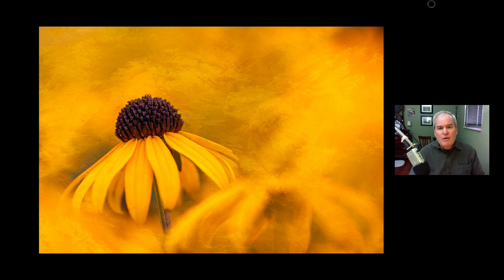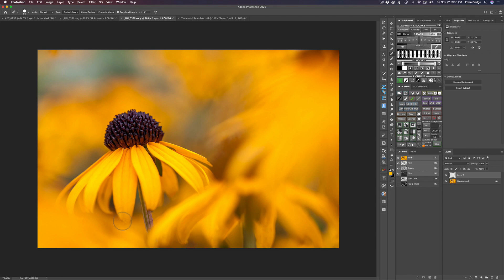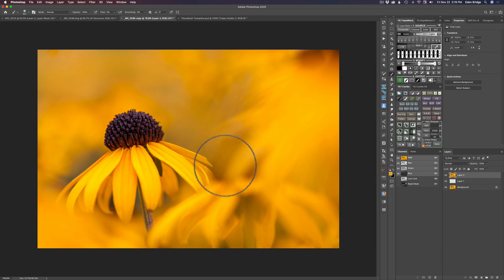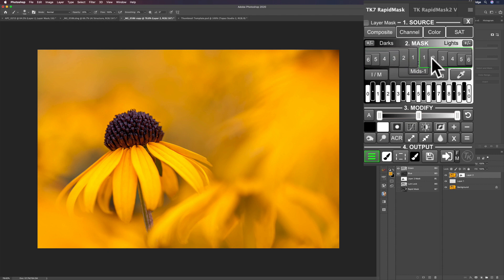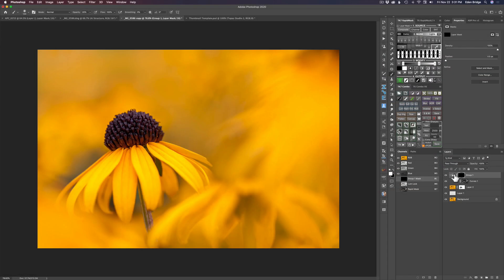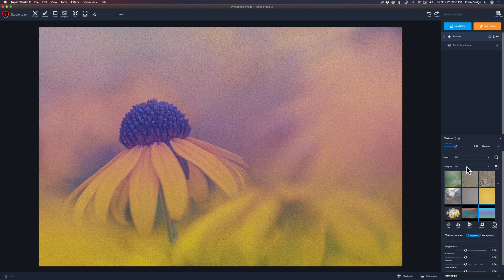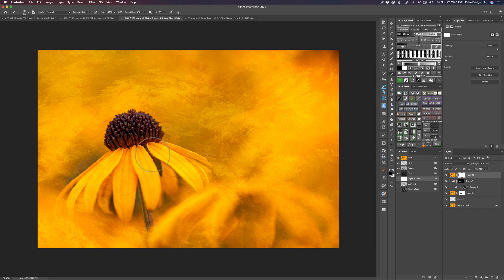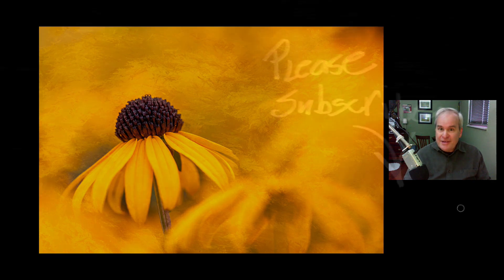Photoshop Tutorial- Full Flower Edit using Topaz Plugins and TK7 Rapid Mask Panel.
In this Photoshop Tutorial I will be doing a full edit using Topaz Studio 2 for adding Texture and Detail. I will also be introducing you to the TK7 Rapid Mask Panel and working with a Luminosity Mask to selectively and non-destructively adjust the image. I will also be showing you how to use Photoshop to alter your image for artistic expression. Happy Editing.